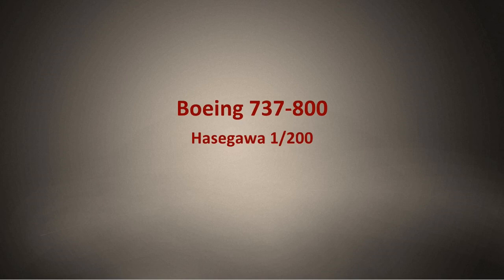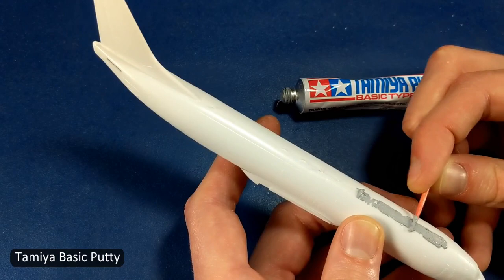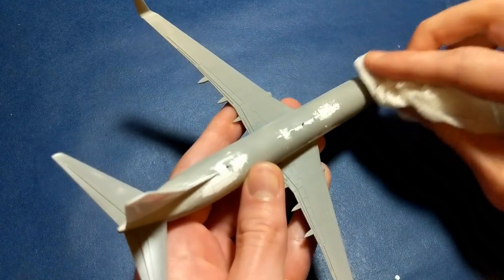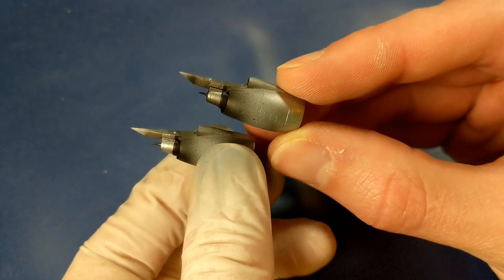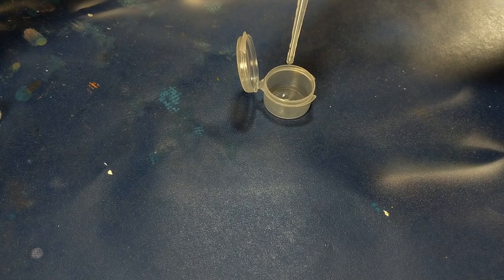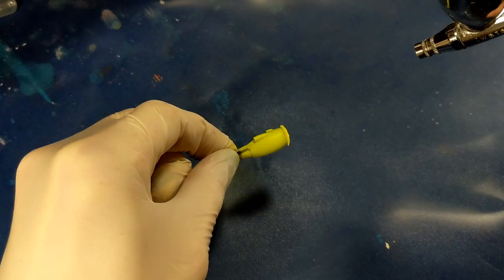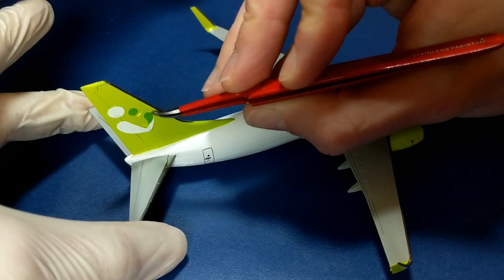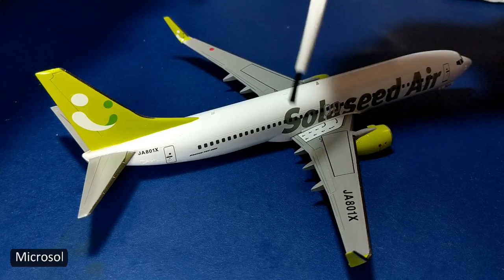Boeing 737-800 1/200 Hasegawa - Full Build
Full build video of Solaseed Airlines Boeing 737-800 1/200 scale model from Hasegawa

1. Distant Lands
2. Game Plan
3. Magical Gravity
4. Inescapable